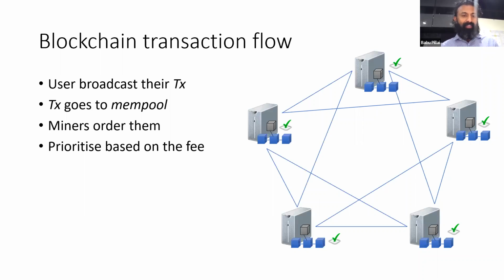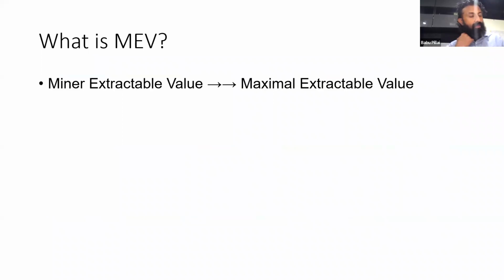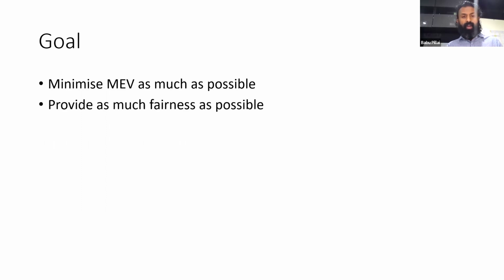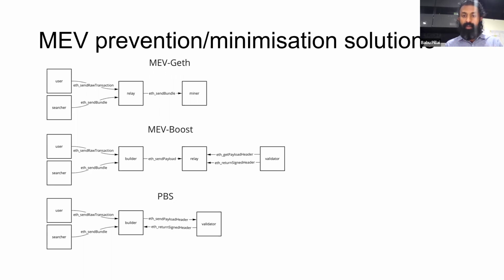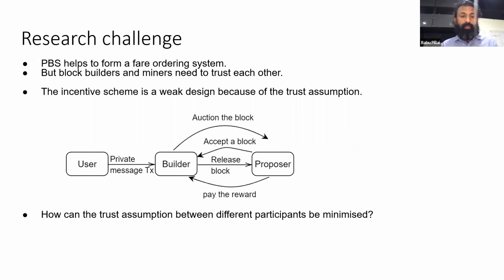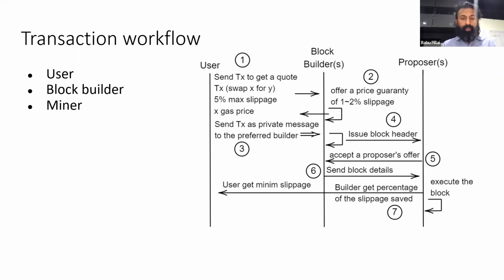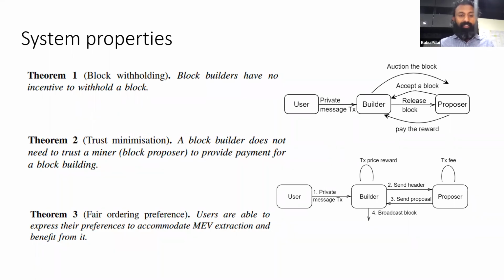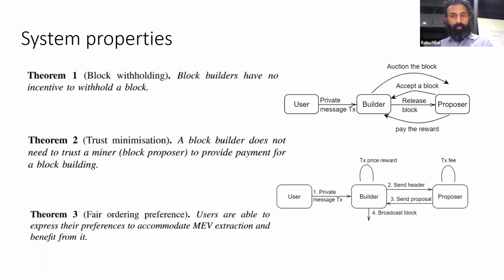Blockchain MEV minimisation solution with price guarantee reward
Dr Babu Pillai described his research: Blockchain systems rely on miners to produce blocks, who solely build blocks for their financial benefit. Within the competitive market system, only correct blocks get accepted, which ensures security of the network. As financial applications migrate into the blockchain, miners in this privileged position have identified ways to extract additional revenues (known as MEV) that affect users and the overall security of the system. A possible direction for current research to resolve this exploitation is to separate the sequencing (building) and execution (mining/proposing) of transactions (PBS model). However, a weaker point of this model is the trust assumption between participants and the incentive model. This paper proposes a concept of separate incentive schemes for the work various participants conduct in their own interests.